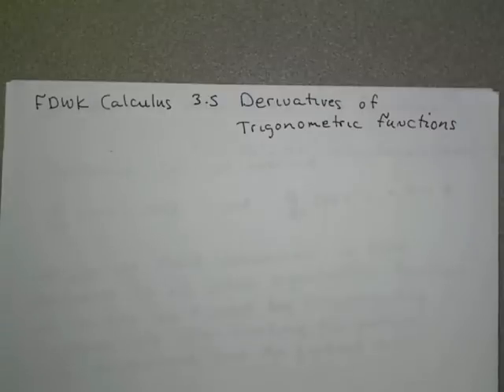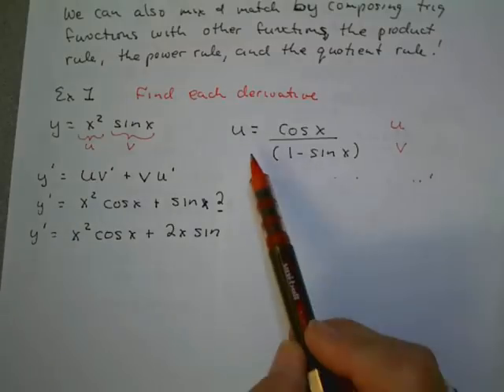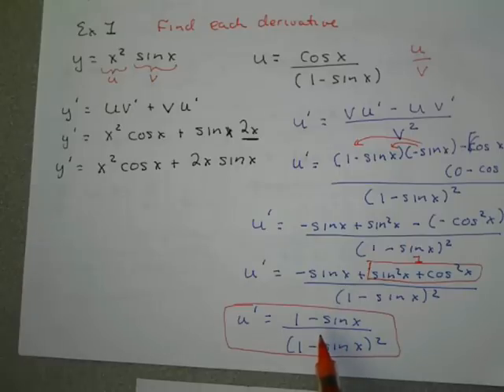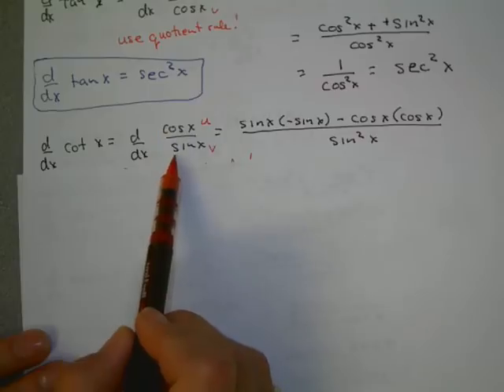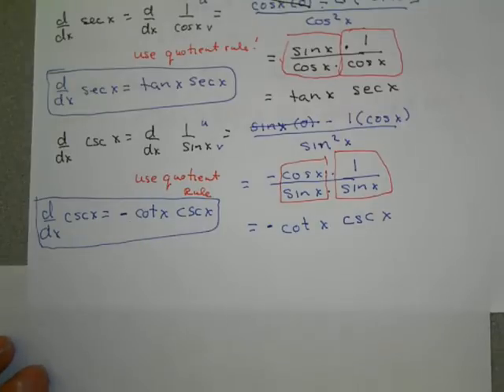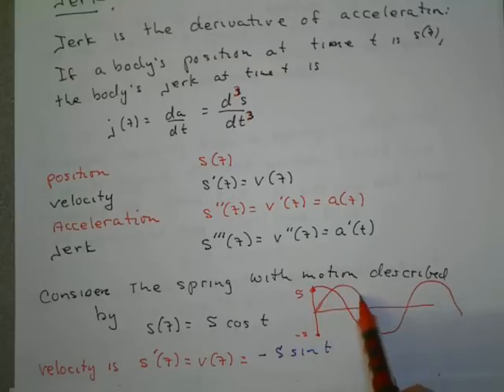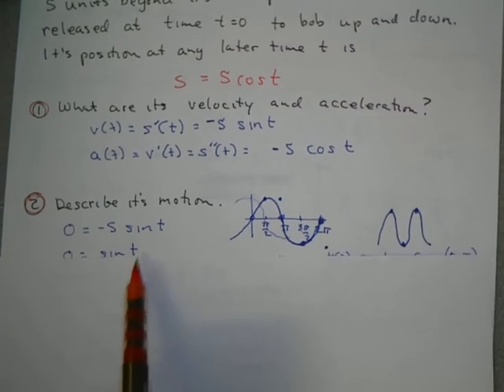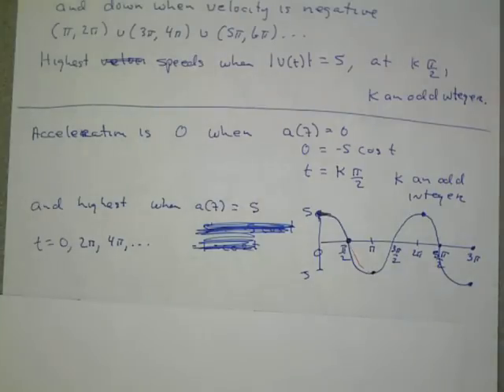3 5 Lesson Video A